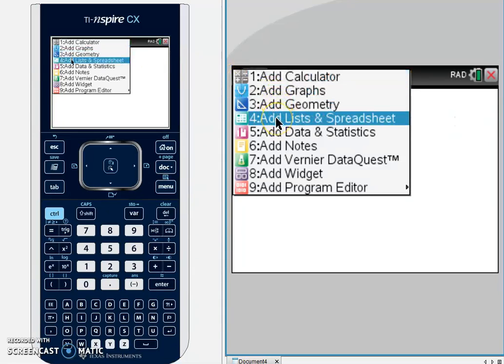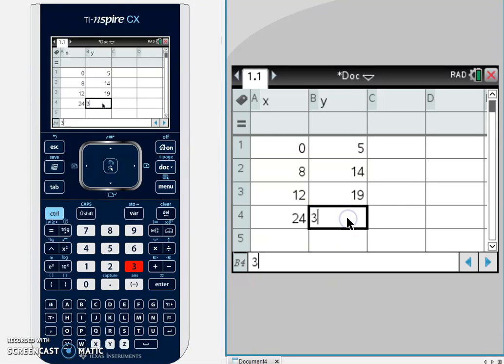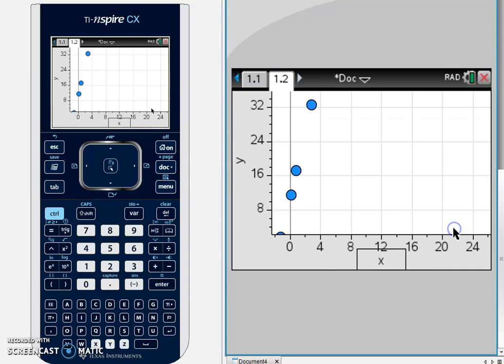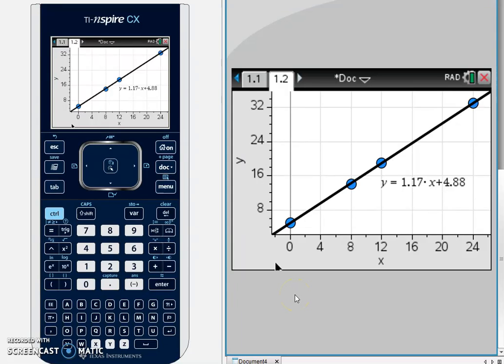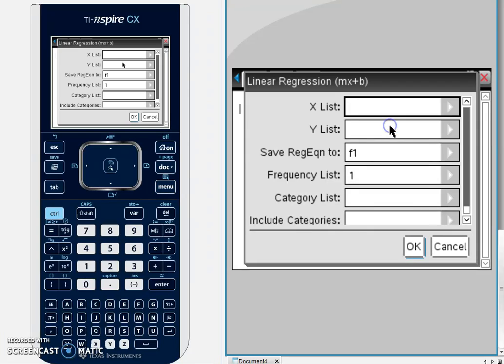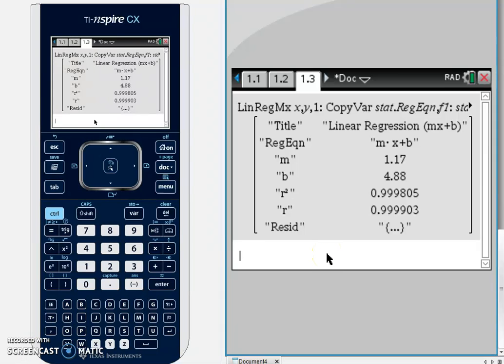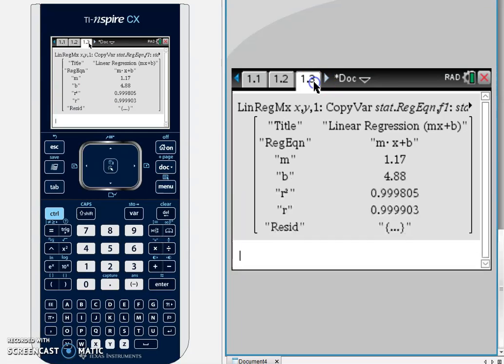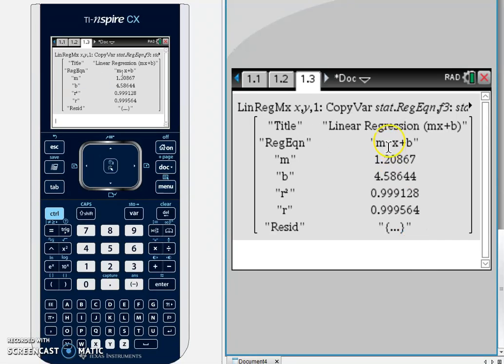Linear Regression using the Ti-Nspire Graphing Calculator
A tutorial for performing a simple linear regression (y=mx + b) using the Ti-Nspire graphing calculator.